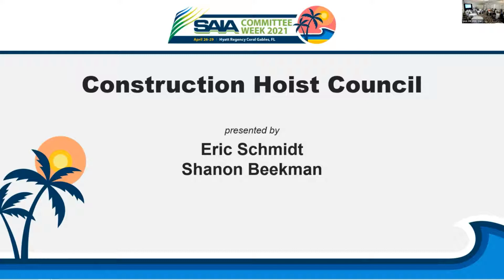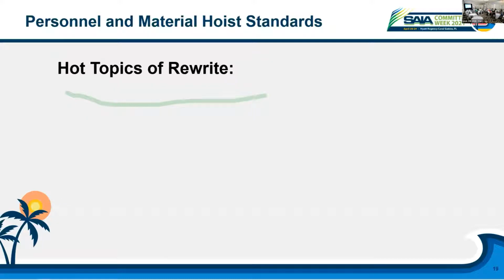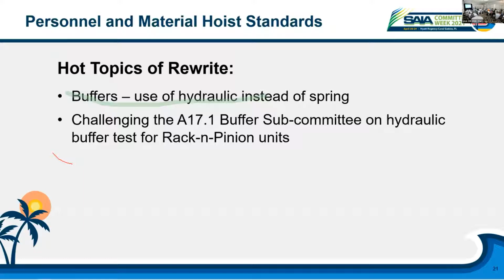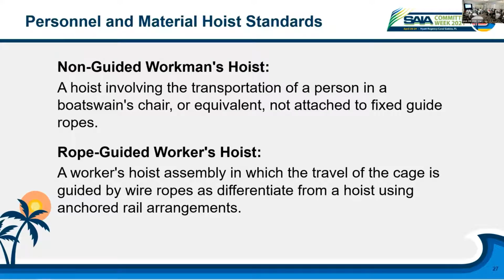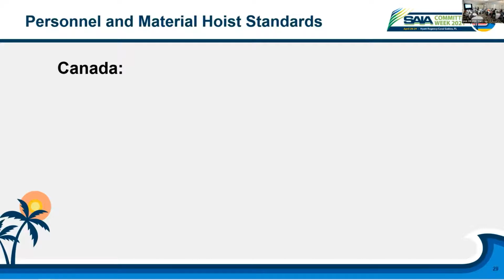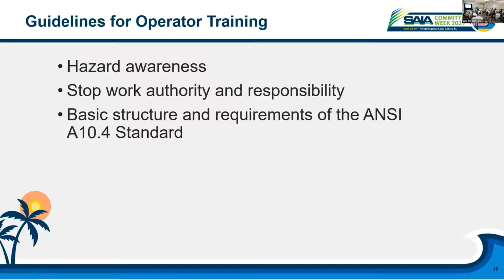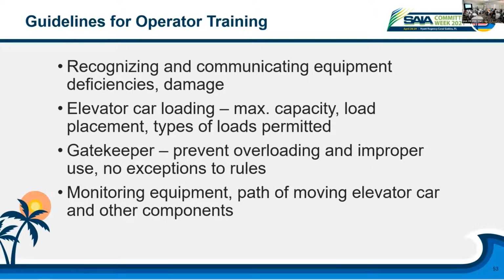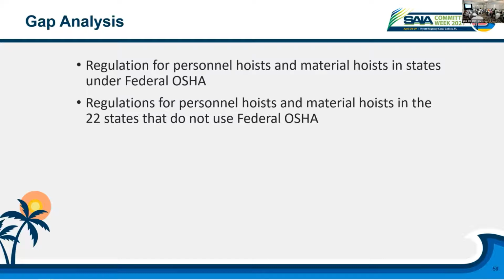Construction Hoist Council Session